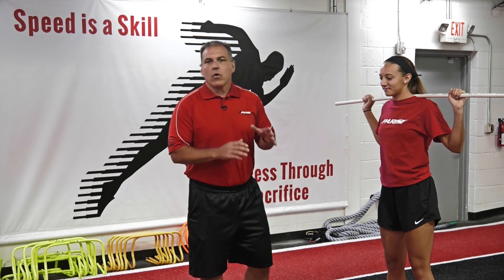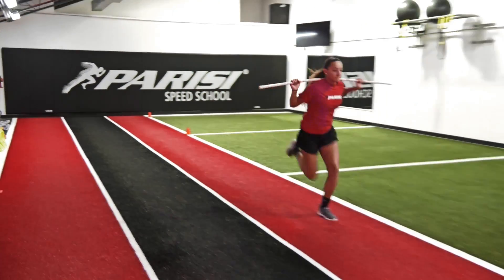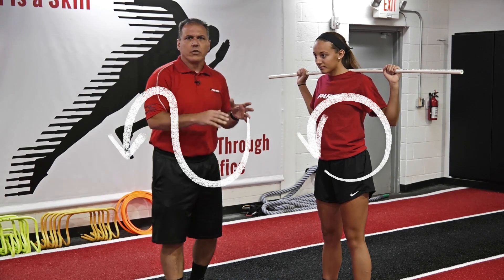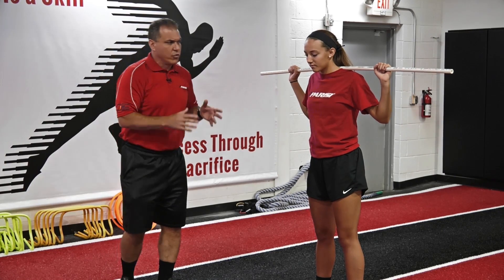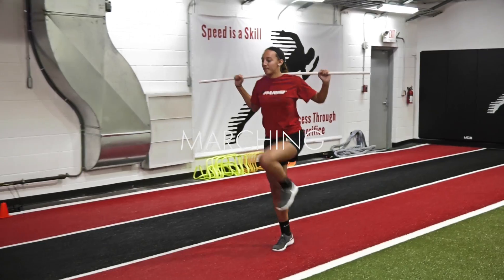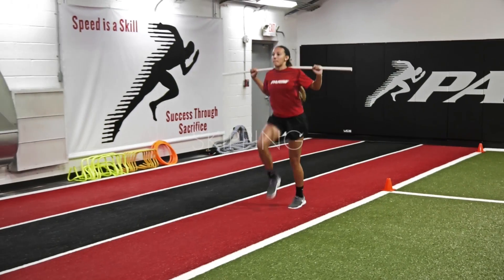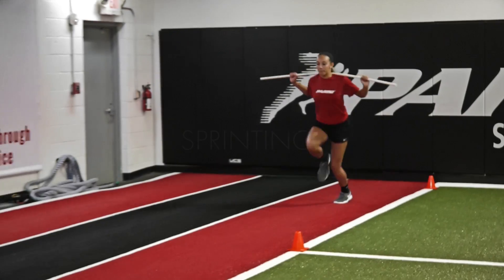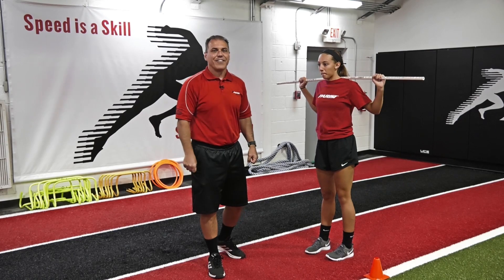Frans Bosch Drills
The Fastest Way to Become a Better Athlete!
700,000+ athletes have used the Parisi Speed School systems to build their athletic skills. With 100+ locations in the United States and worldwide, Parisi Speed Schools use a curriculum based in science and sports psychology to help every athlete reach their potential.